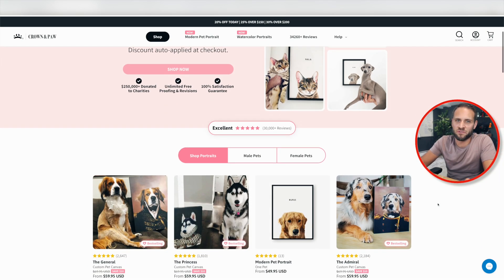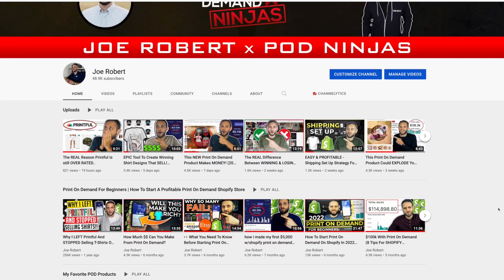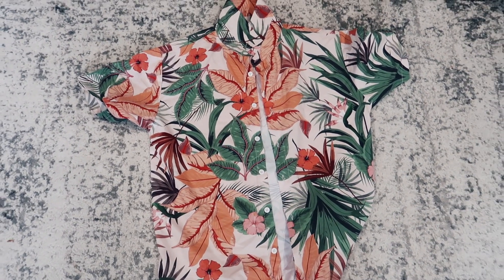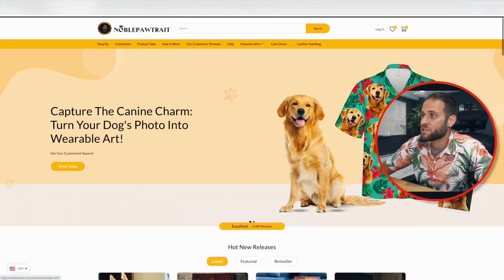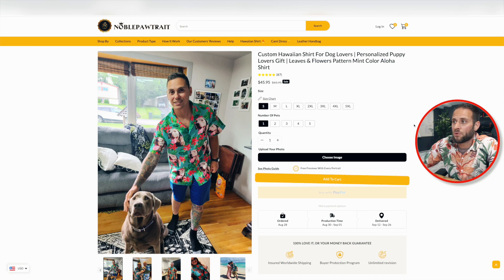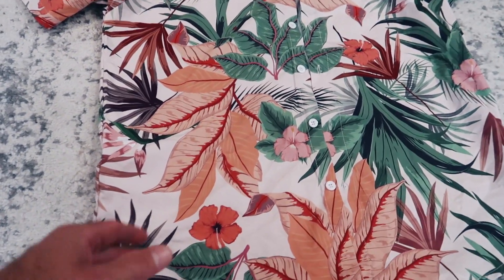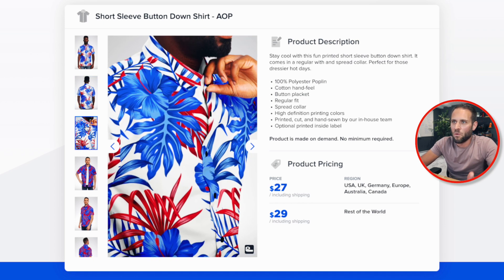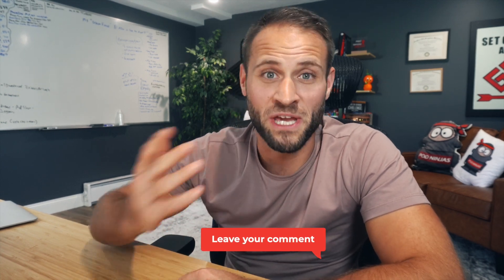Explode Your Print On Demand Sales With This NEW Product!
🎉 Get help from me to launch your store! 🎉